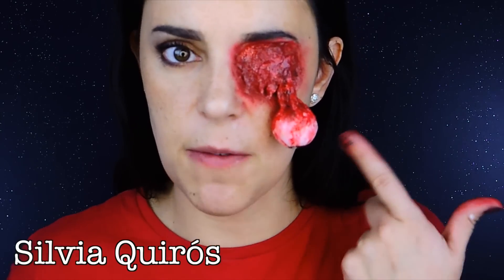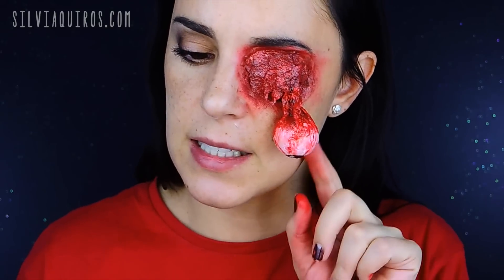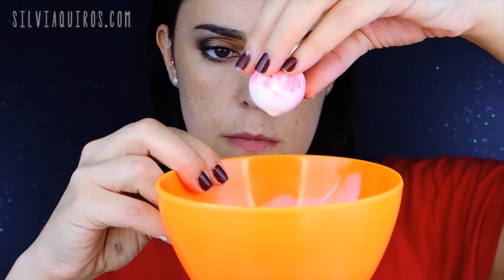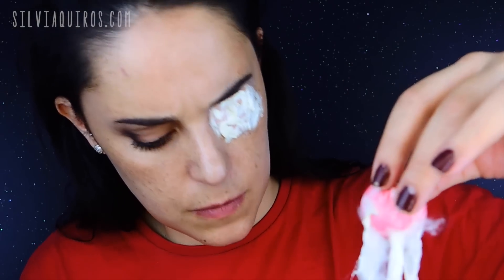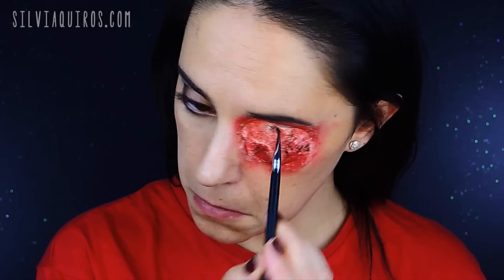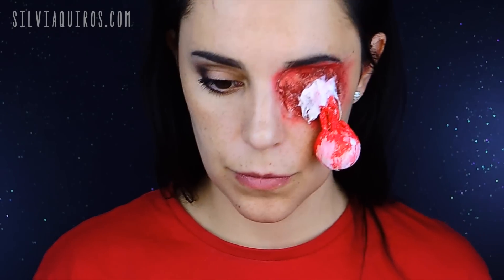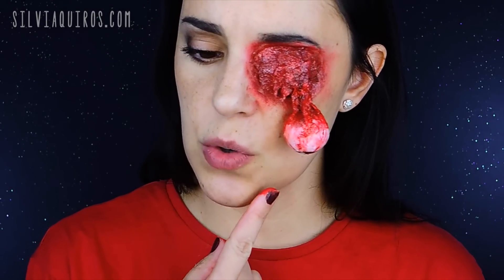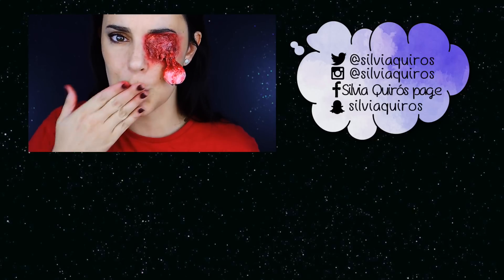Eye pop out special effects makeup for Halloween | Silvia Quiros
Hi guys, today we are using the fake eyeball we create yesterday, we are doing this pop up eyeball effect, this is not a professional finish look but it's perfect for Halloween, cause you don't need professional materials, not doing prosthetics or take so much time, this is perfect for children and adults.

Eye patch.
Liquid latex Grimas.
Cotton.
Red, brown red and black cream colors 12 flash palette Make Up For Ever.
Clear vaseline.

♡ Silvia ♡